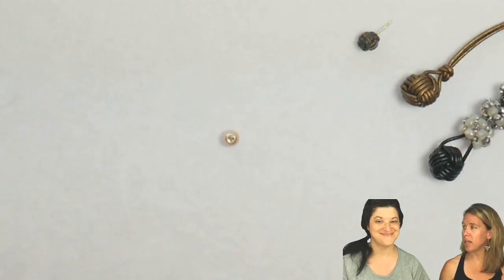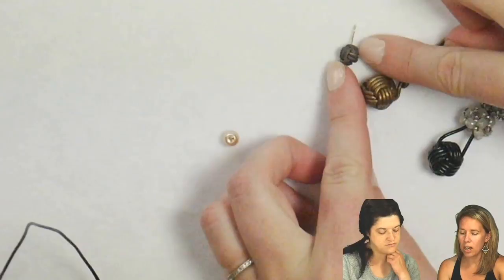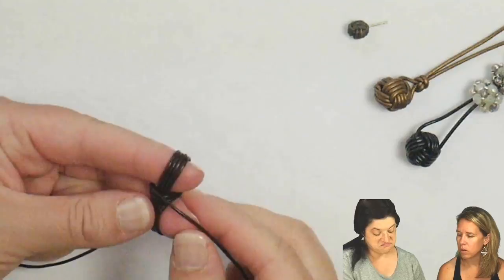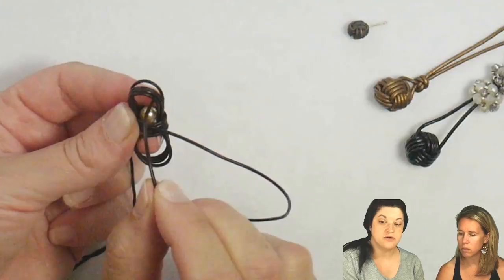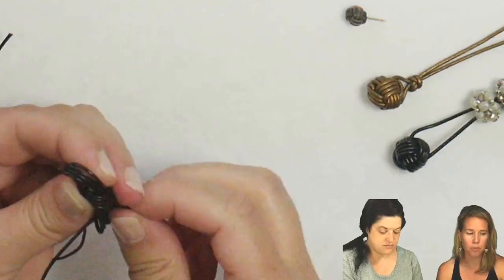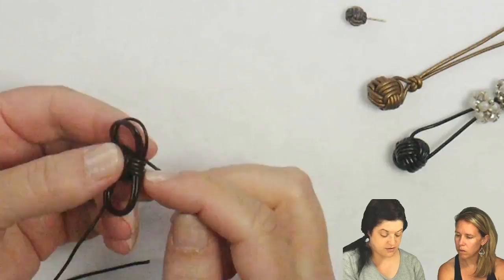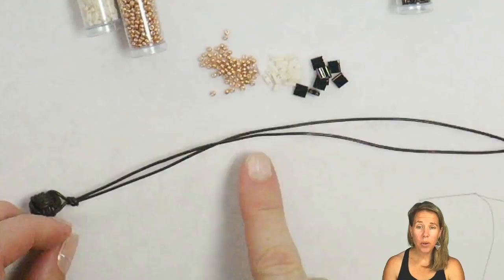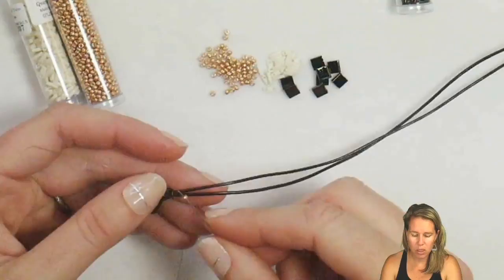Monkey Knot Leather Bracelet - DIY Jewelry Making Tutorial by PotomacBeads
Choose your own adventure in this fun-filled knotting tutorial where Allie is joined by Jenni to make the Monkey Knot Leather Bracelet! Miyuki Tila Beads, Miyuki Quarter Tila Beads, and Miyuki Seed Beads 11/0 can be used to make your own bracelet or wrap using leather. However, these are not the only materials, so gather up the beads you want for your creation to start discovering the endless possibilities with this design!!

Technique Learned: Knotting

The designer's suggested colors & materials:
• Leather Cord 1.5mm - Dyed Antique Dark Brown, ~4 Feet
• Miyuki Tila - Metallic Brown Iris, ~10 Beads
• Miyuki Quarter Tila - Matte Opaque Cream, ~20 Beads
• Miyuki Seed Beads 11/0 - Galvanized Apricot Gold, ~1 Gram
• 6mm Beads (Beads of Choice), 1 Bead

00:00 - Intro
00:53 - Step 1 - Make a knot out of leather cording
14:40 - Step 2 - Add a pattern of beads to the cording once the knot is done
21:28 - Step 3 - Continue Step 2
22:42 - Step 4 - Tie off the thread ends
24:41 - Step 5 - Make a closure for the bracelet design
28:10 - Outro